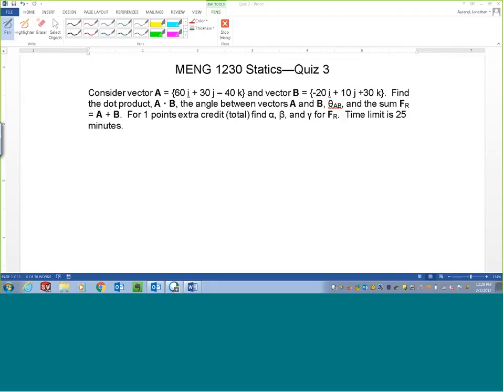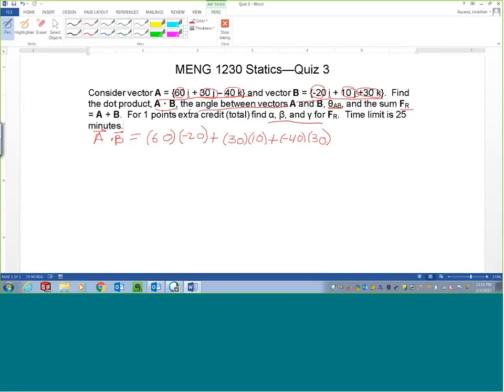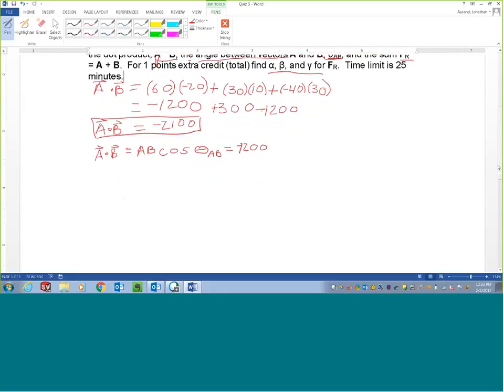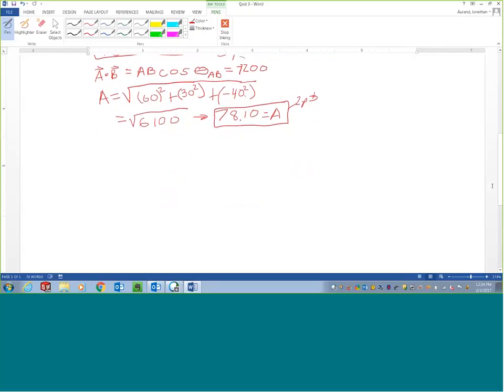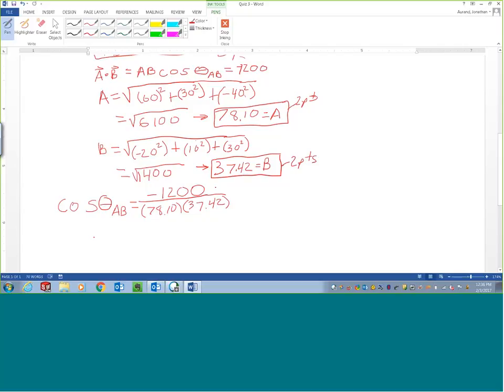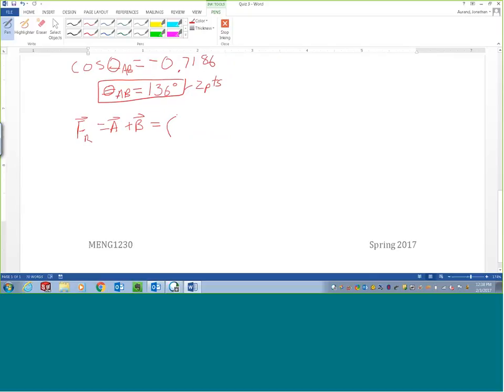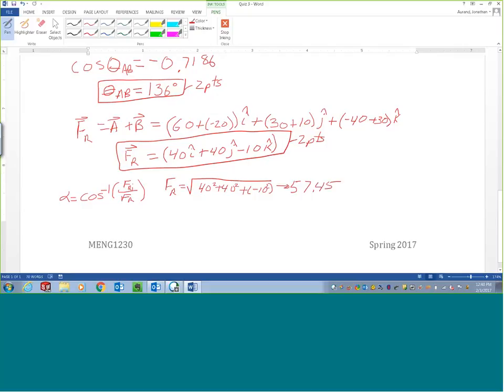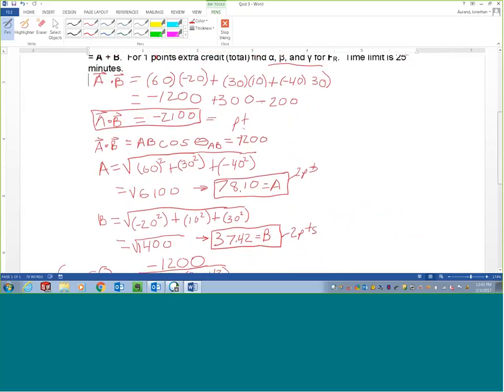MENG 1230 Spring 2017 Quiz 3 Solution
Quiz 3 covering vector dot product, finding the angle between two vectors, adding vectors in Cartesian Vector Notation, and determining the coordinate direction angles for a resultant vector.